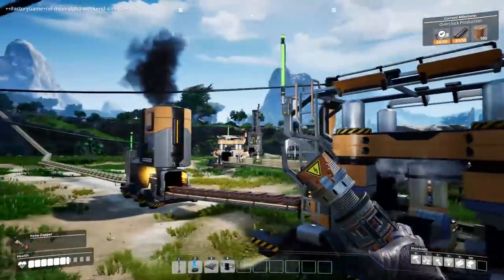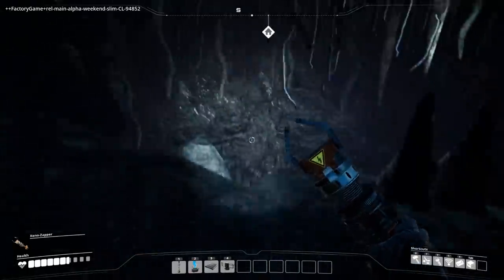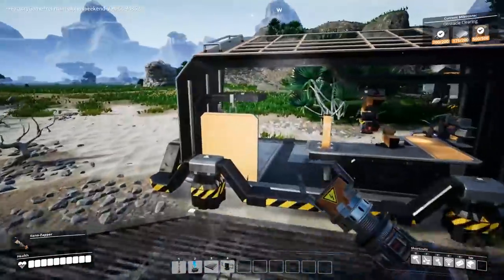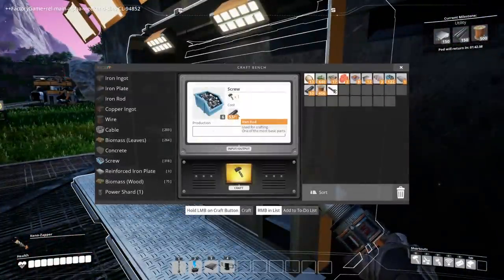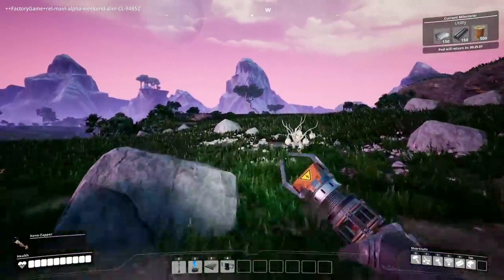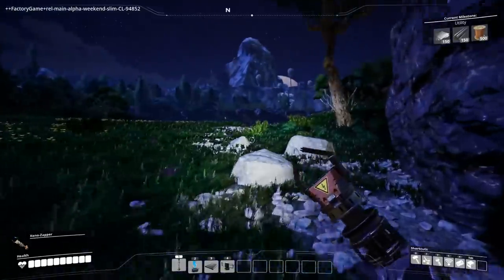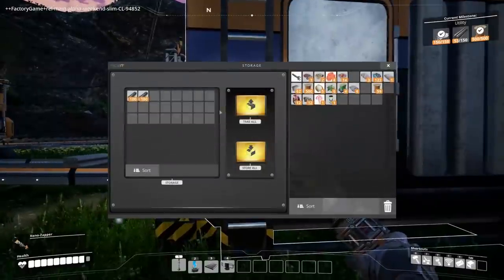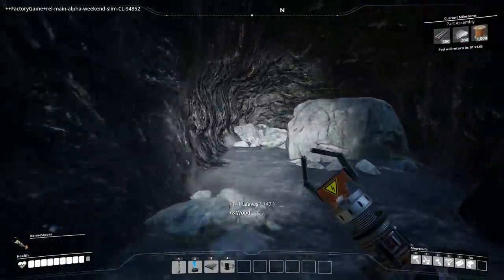THE SLUG HUNT, SUPER EFFICIENT SLUGS! - Lets play Satisfactory Gameplay - Part 4 (Early Access)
Game provided by CoffeeStain ; Early Access Game everything we see in the game can change!